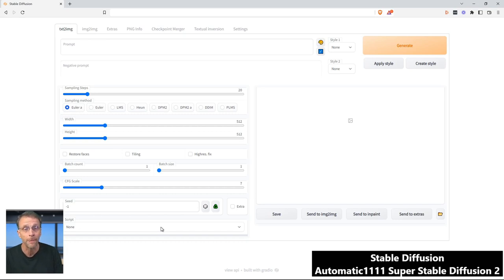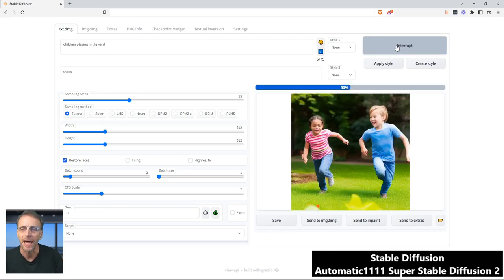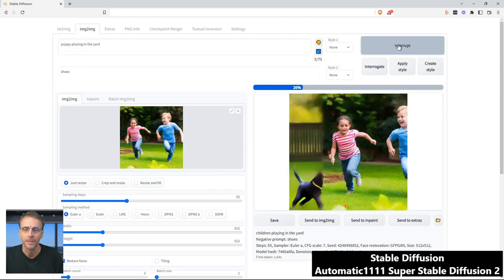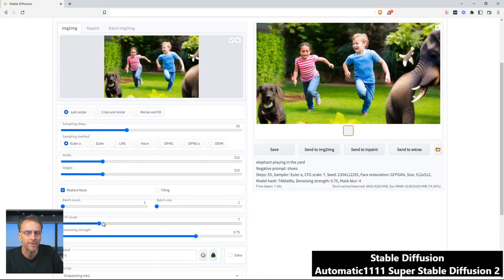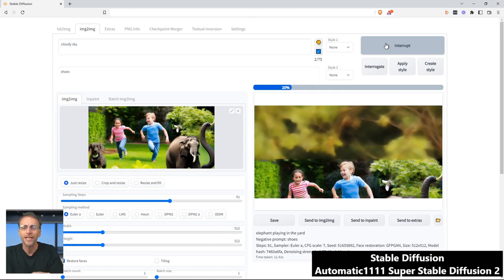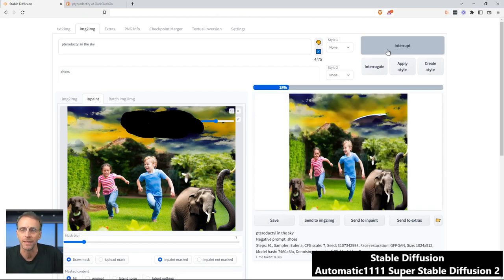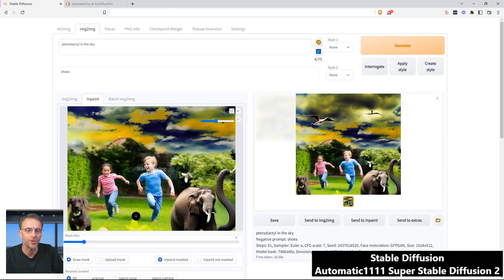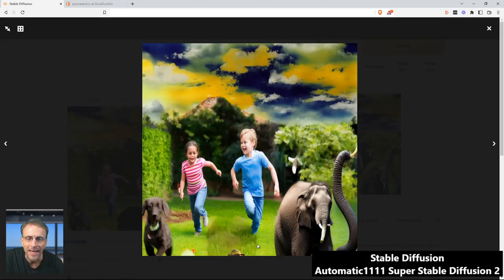Easy Outpainting with Stable Diffusion (Automatic1111)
The Automatic1111 GUI interface is absolutely amazing, even just for creating simple images. But it's wide range of features and settings makes it extra special.

It allows you to run the Stable Diffusion models on your own computer, eliminating any kind of costs or credits.

This interface does many things, but this video is specifically about "outpainting" and how it works in this interface.

This video will assume you already have Automatic1111 set up and running on your computer.